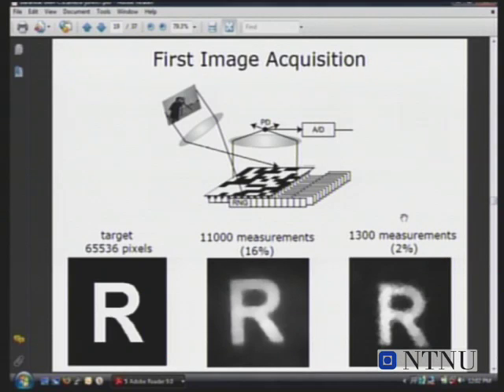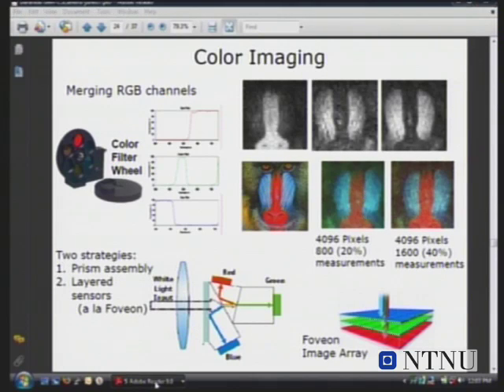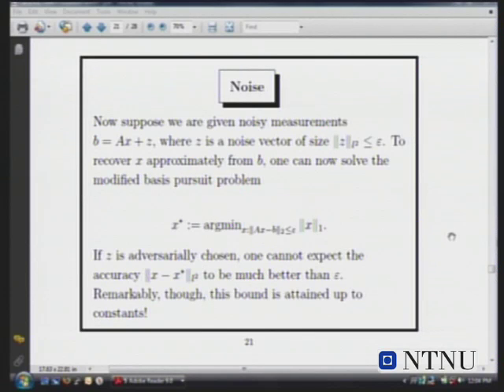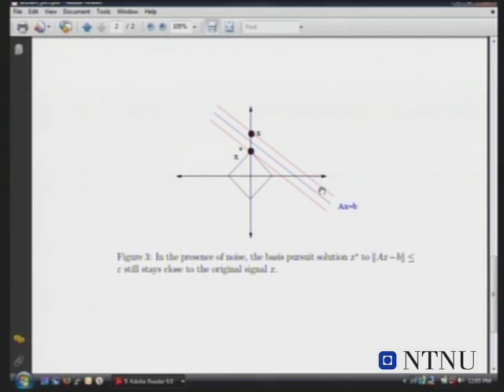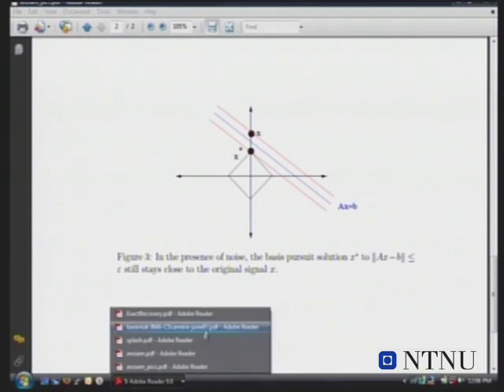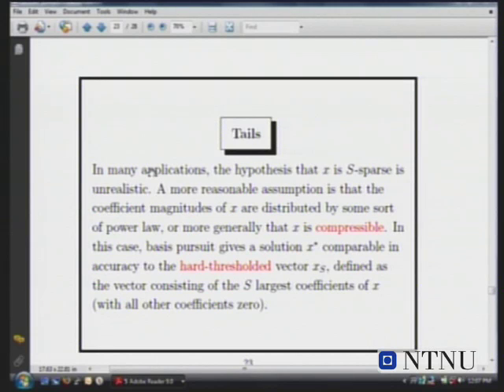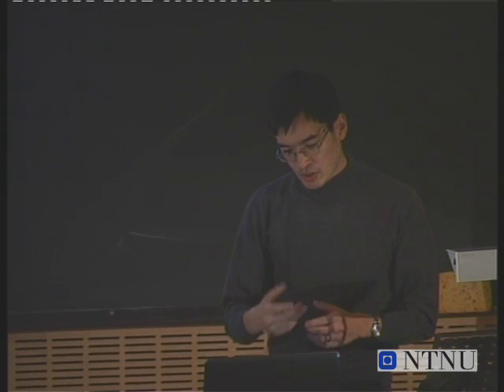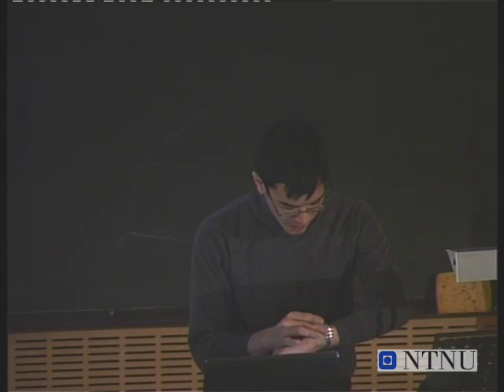NTNU's Onsager Lecture, Compressed Sensing by Terence Tao, part 6 of 7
Terence Tao was awarded the Onsager Medal at the Norwegian University of Science and Technology in December 2008. An unedited version of Tao's lecture on compressed sensing can be found